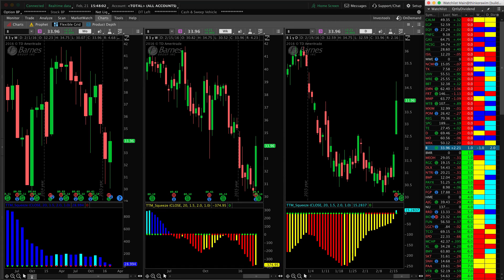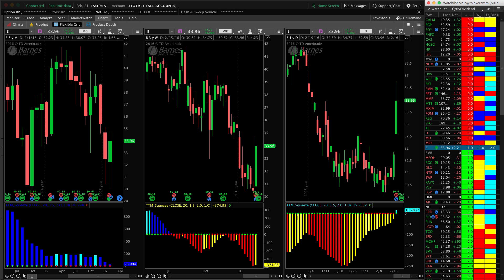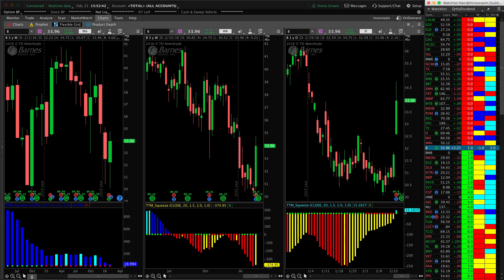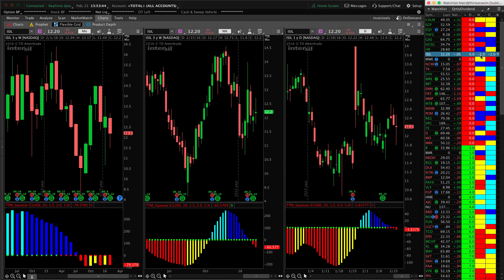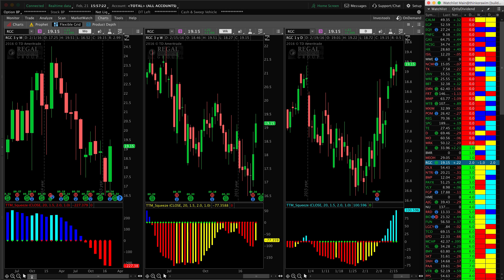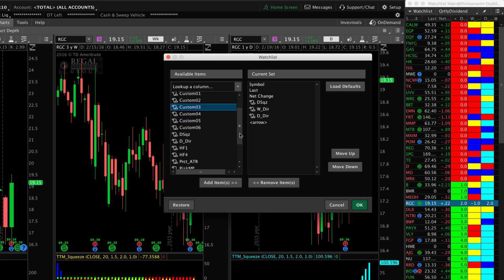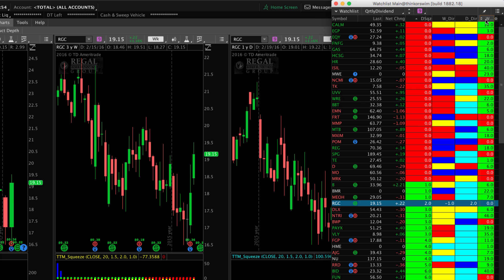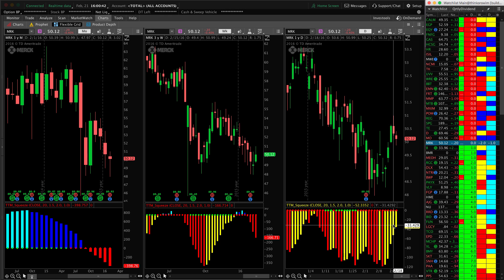Thinkorswim Watchlist TTM Squeeze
This video shows how to add a column to any watchlist displaying red or green to show you which stocks are in a squeeze. Additionally, this code will count the number of green dots since the last squeeze ended. Zeros mean the stock is in a squeeze. Values greater than zero indicate a stock that has exited the squeeze and is potentially ready for a big move. You can sort the watchlist by this column so you can spot the stocks that have just recently exited the squeeze.

Be sure to watch the video so you understand how to install it. This indicator compliments a previous video we published that displays the colors of the TTM Squeeze histogram in a watchlist. Use these together to create a 'radar screen' similar to those used in TradeStation. In a single glance you can see stocks that are ready to make a move and which direction the indicator is predicting.

Here is the link to the companion video that covers the histogram colors of the TTM Squeeze

John Carter's TTM Squeeze is a licensed study available free on the Thinkorswim platform. This code does not expose any source code as it is fully protected by the Thinkorswim platform.